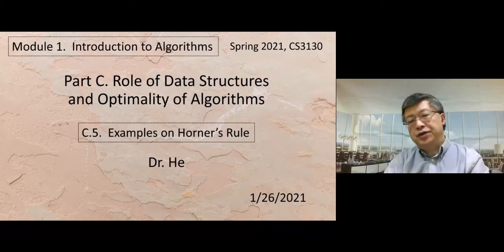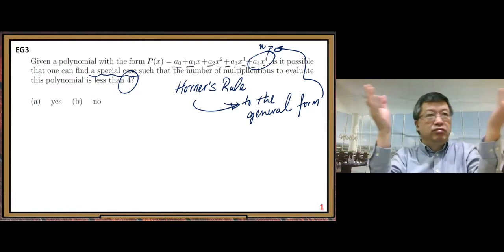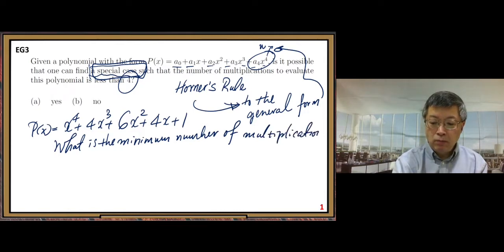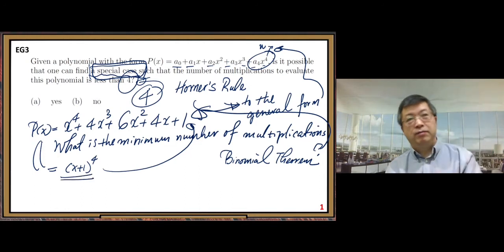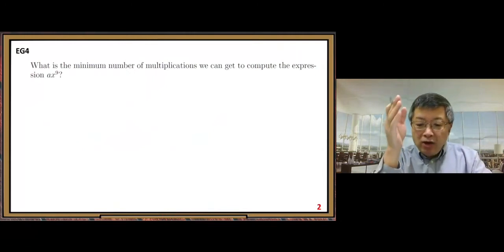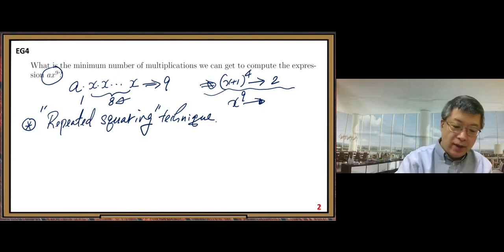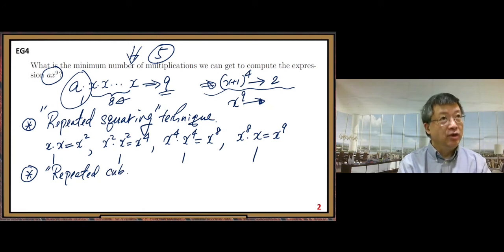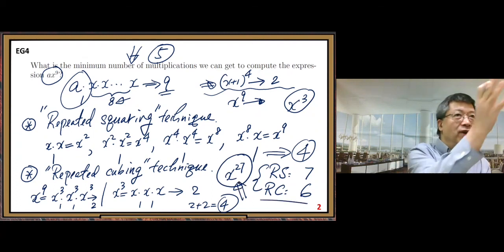PCS3130SP21M1C5_EgHornersRule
This video is for teaching at UMSL:  CS3130, Spring 2021, Module 1, Part C.5  Examples on Horner's Rule